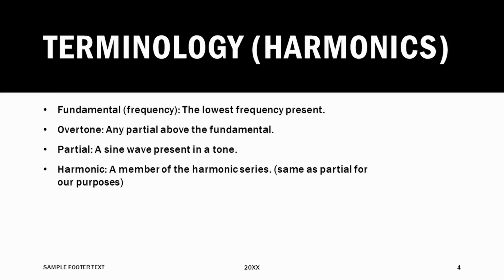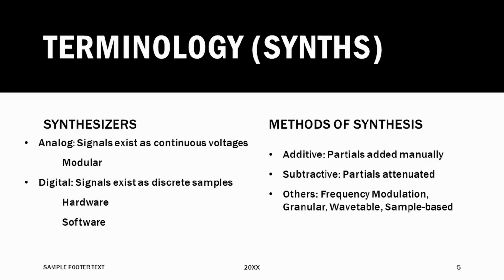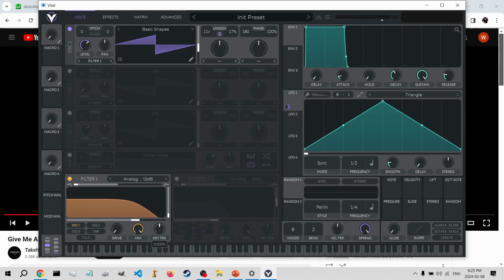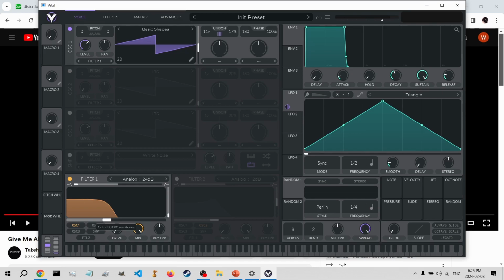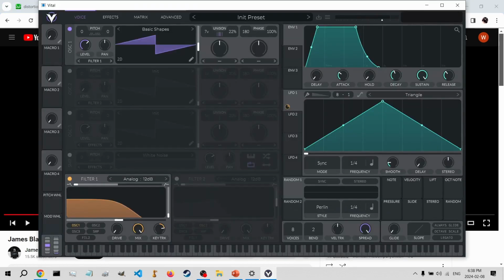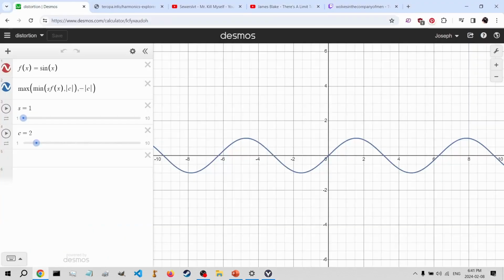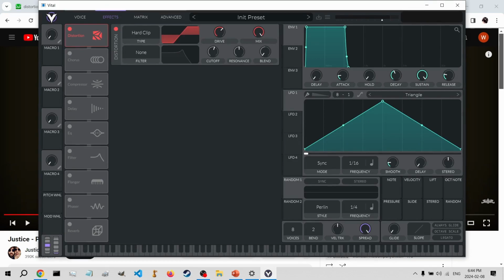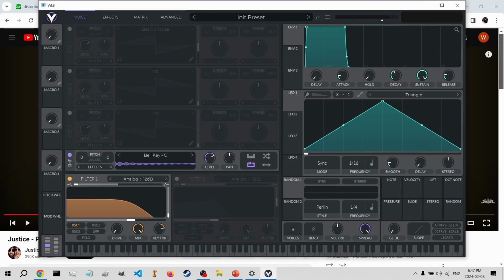Weekly #15 - Intro to Synthesizer Programming [SEM / Feb 08 / Joseph]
Weekly #15 - Intro to Synthesizer Programming
Presented by Joseph Chaumont on Feb 08, 2024

This seminar works through the various parts of analog and digital synthesizers in a live demonstration, covering both principles and applications. The seminar gives a overview of the various kinds of synthesis, comparing their implementations, and analyze synths found in popular songs and styles.